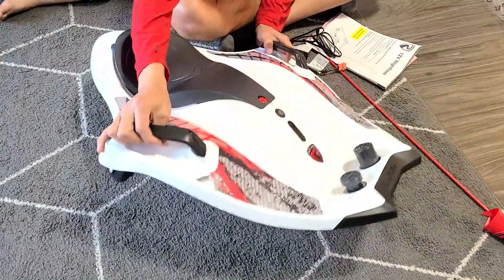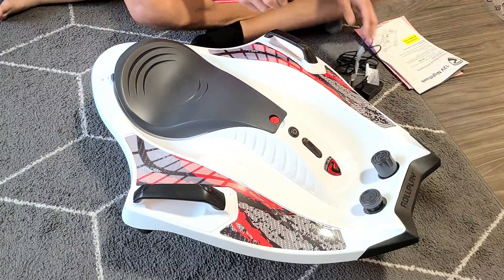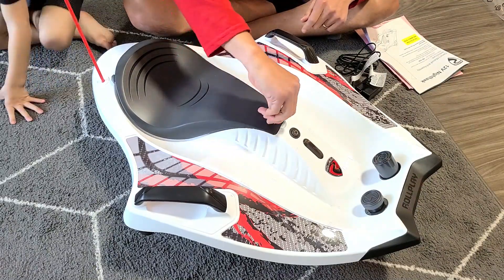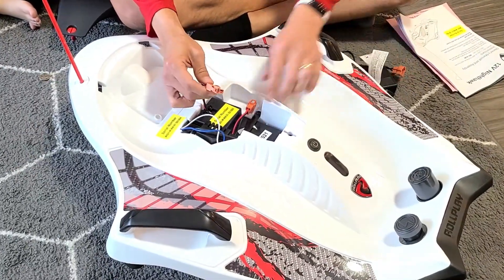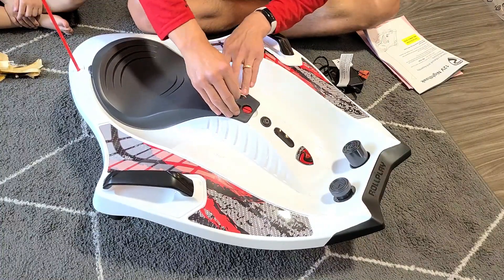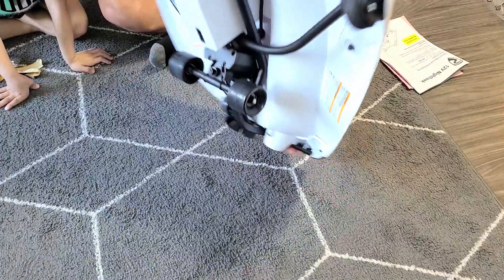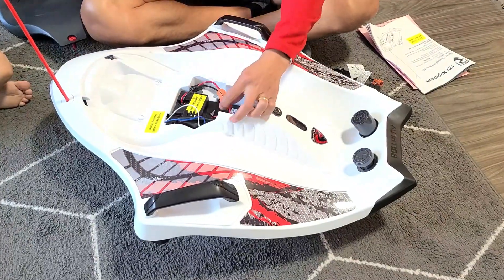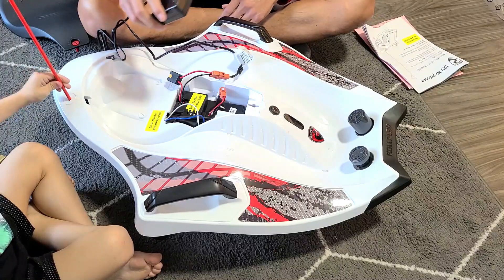Rollplay 12V Nighthawk Electric Ride: Unboxing & Setup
Here is a quick unboxing and setup video on the Rollplay 12V Nighthawk Electric Ride-On. Hope this helps.

Rollplay 12V Nighthawk Electric Ride-On Toy For Ages 6 & Up - Battery-Powered Kid's Ride-On For Boys & Girlsup To 6 mph